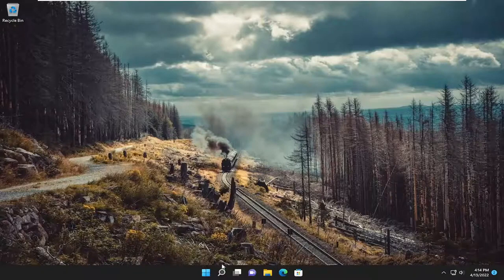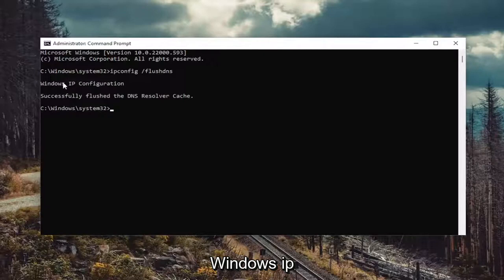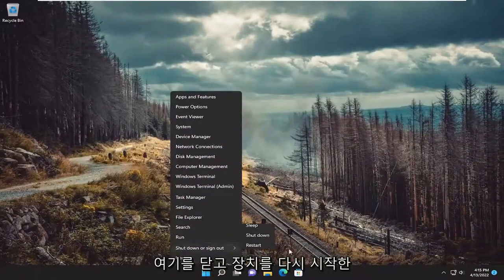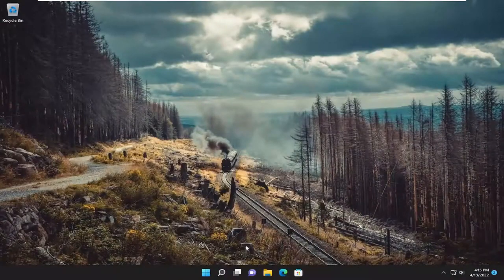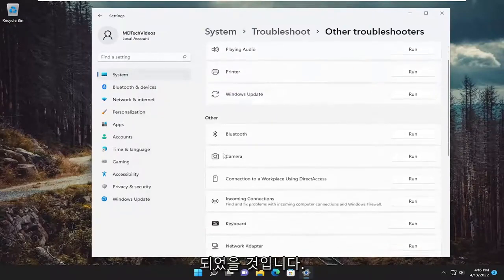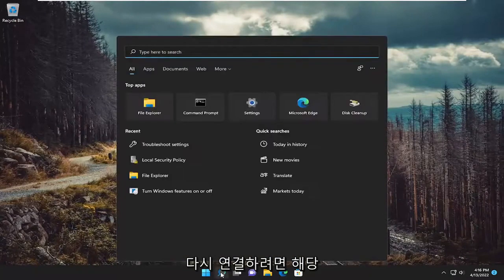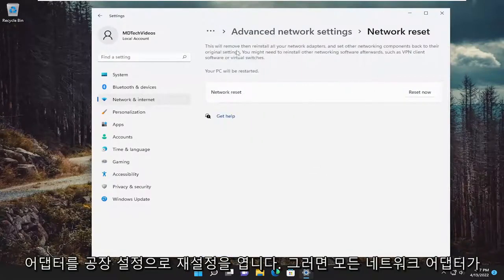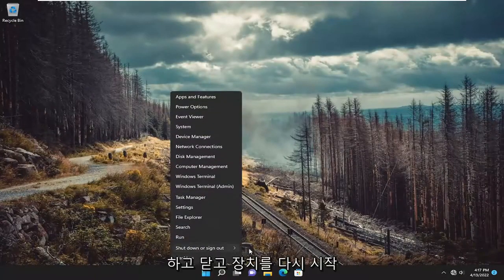IPv6 인터넷 액세스 없음을 수정하는 방법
ipv6 연결 수정, Windows 11 및 Windows 10에서 네트워크 액세스 오류 없음

일부 Windows 사용자는 Windows 11 또는 Windows 10 컴퓨터에서 네트워크에 연결하려고 할 때 IPv6 연결, 네트워크 액세스 없음 오류가 발생할 수 있습니다. 이 자습서에서는 잠재적 트리거를 식별하고 문제를 해결하기 위한 가장 적절한 솔루션을 제공합니다.

이 자습서에서 다루는 문제:
ipv6 연결 네트워크 액세스 없음
ipv6 연결 인터넷 액세스 없음
ipv6 연결 네트워크 액세스 없음 Windows 11
ipv6 연결 액세스 권한 없음
ipv6 연결이 연결되지 않음
ipv6 연결 없음 Windows 10
ipv6 연결 없음 Windows 11

일부 Windows 11 사용자는 컴퓨터의 인터넷 연결 문제에 대해 불평하고 있습니다. 그들에 따르면 인터넷 연결이 시스템에서 작동하지 않으며 네트워크 속성에서 "IPv6 연결: 네트워크 액세스 없음" 오류를 발견하고 있습니다. 컴퓨터에서 동일한 문제가 발생하는 경우 이 자습서의 수정 사항을 따르면 문제가 즉시 해결됩니다. 그러나 이 문제에 대한 몇 가지 간단한 솔루션을 테스트하려면 이러한 해결 방법을 먼저 시도해야 합니다.

Mac, PC 또는 모바일 장치에서 IPv6 No Network Access 오류가 발생하여 네트워크 연결 시도가 좌절될 수 있습니다. 이 가이드에서는 IPv6 연결을 다시 작동시키기 위한 답변과 지침을 제공합니다.

IPv6 네트워크 액세스 없음 오류의 원인
장치가 인터넷에 연결되면 네트워크에서 하나 이상의 주소를 얻습니다. 종종 장치는 IPv4 주소와 IPv6 주소를 모두 가져옵니다. IPv6은 보다 광범위하게 사용되는 이전의 IPv4 프로토콜보다 더 큰 연결 장치 네트워크를 가능하게 하기 위한 새로운 네트워크 표준입니다.

적절하게 구성된 경우 대부분의 장치는 이 두 프로토콜 중 적어도 하나를 사용하여 네트워크 연결이 이루어질 때 제대로 작동합니다. 그러나 때때로 장치가 IPv6 주소가 아닌 IPv4 주소를 연결하고 수신합니다. 예를 들어 Windows에서 네트워크 연결 세부 정보를 볼 때 장치에 IPv4 네트워크에 대한 연결이 표시되지만 IPv6 연결 옆에 인터넷 액세스 없음이 표시될 수 있습니다.